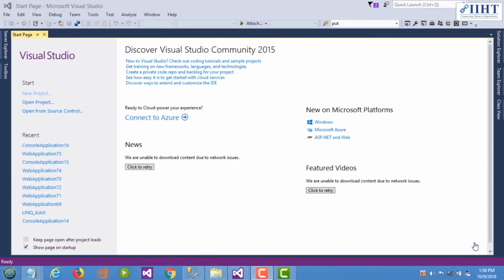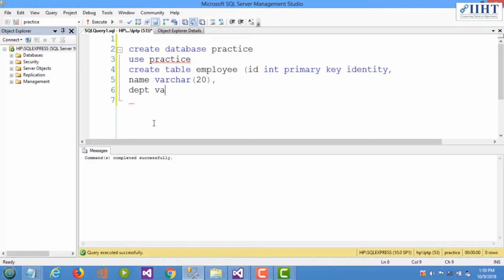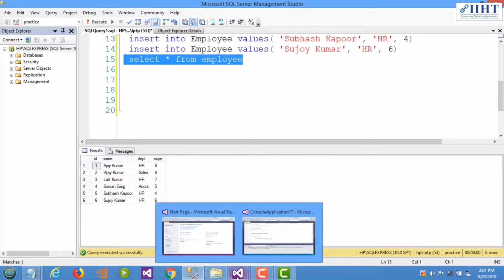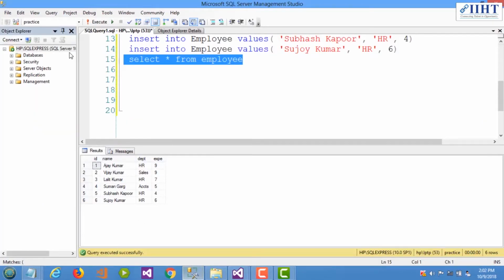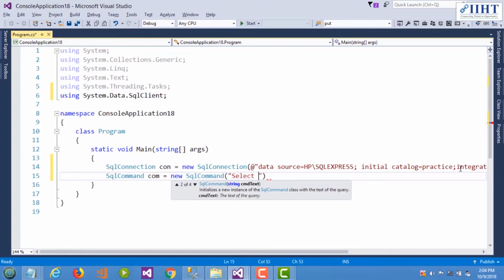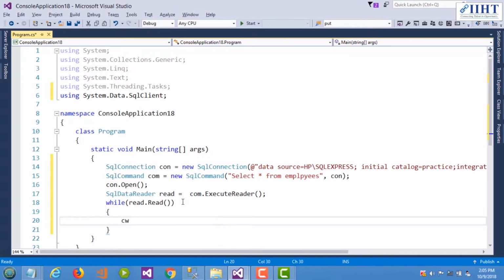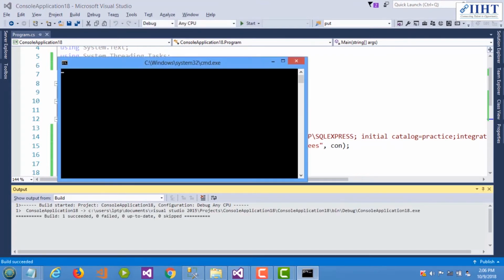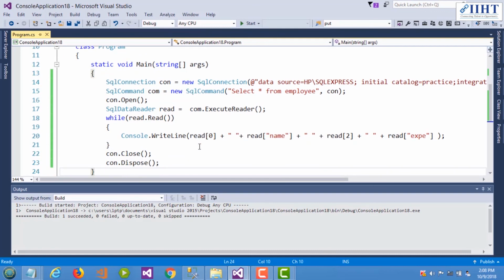Starting with Database for ADO.Net